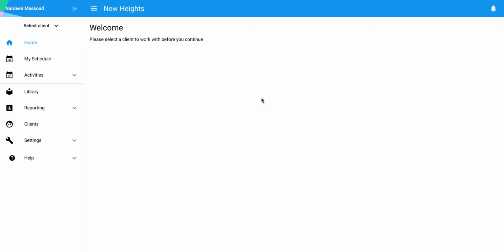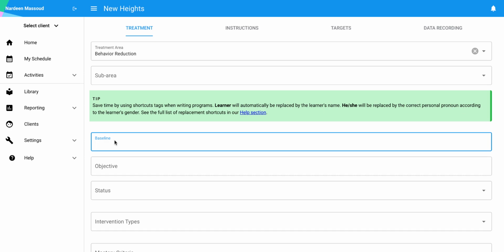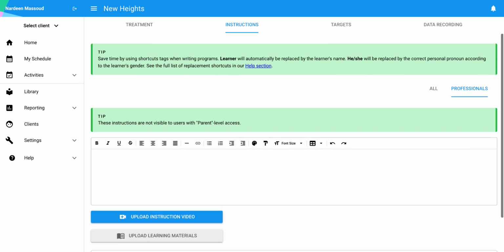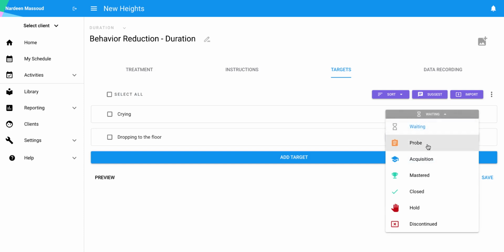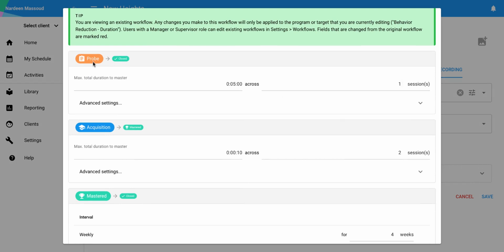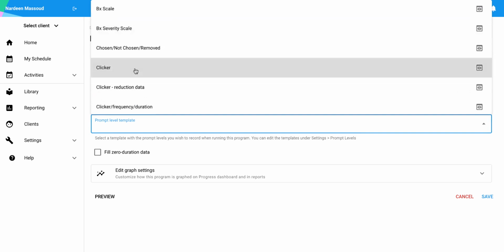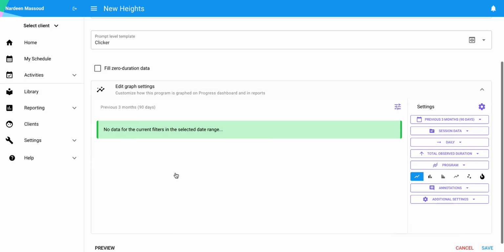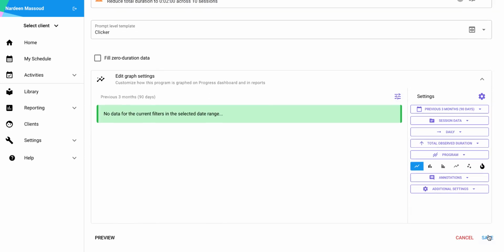Creating Duration Programs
Learn how to create a duration program in Hi Rasmus